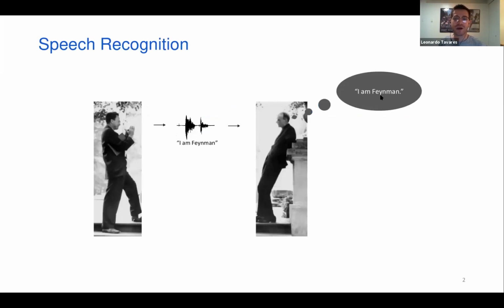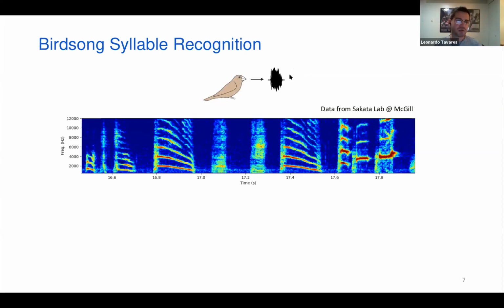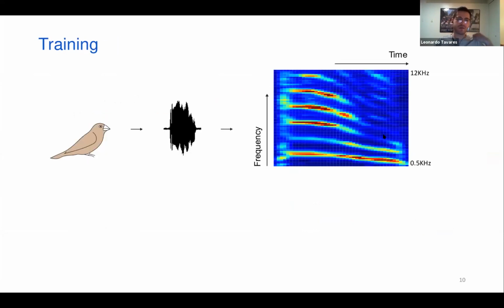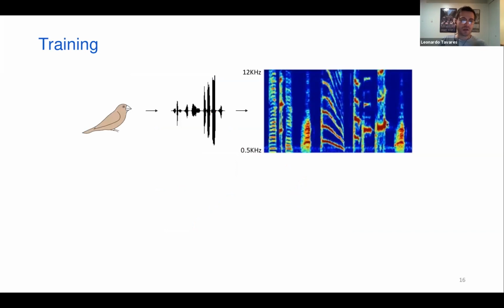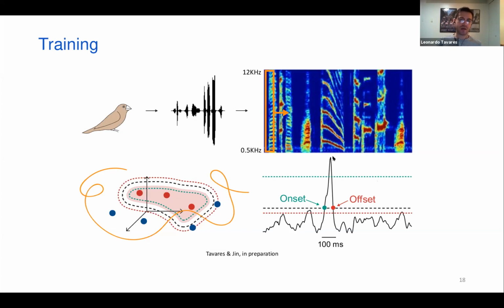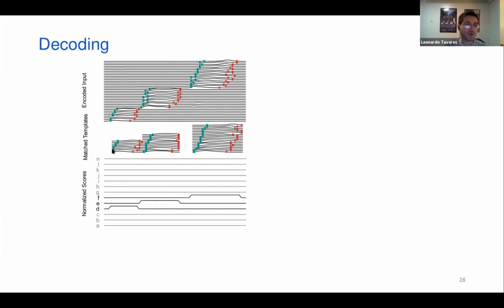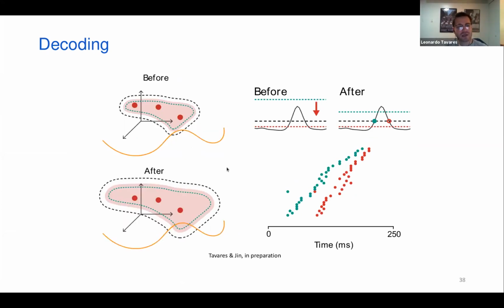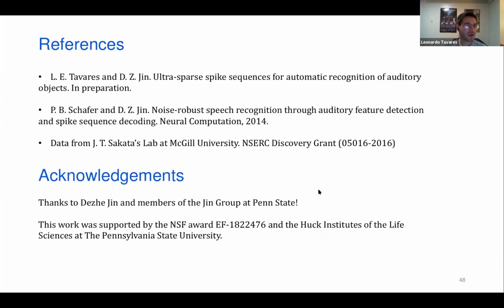Talk: Ultra-sparse spike sequences for automatic recognition of auditory objects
Speaker: Leonardo Tavares, Pennsylvania State University (grid.29857.31)
Title: Ultra-sparse spike sequences for automatic recognition of auditory objects
Emcee: Kalina Michalska
Backend host: Yueqi Guo

Summary: In the last few years, Deep Learning has tremendously improved the performance of automatic speech recognition (ASR) systems. It has also been applied to related tasks, such as birdsong syllable recognition [2]. However, this success comes at the expense of large amounts of training data and computational power. When data is scarce, the performance tends to decrease rapidly. This hinders applications where high accuracy is required from a limited amount of labeled exemplars.

Here we explore a radically different approach to the task of auditory object recognition from continuous sound streams. Our approach is inspired by how the auditory system represents auditory objects. Namely, that neurons in high auditory areas fire sparsely and in patterns that correlate with specific auditory objects. In addition, these patterns are also seen to be robust against noise.

We train feature-detecting neurons that respond to acoustic structures within short-time windows of about 50 ms. Together, these neurons transform the sound input into a continuous stream of spikes. This spike representation is ultra-sparse and precisely timed. Auditory objects consisting of well defined spectrotemporal structures are then stored as templates of spike sequences. During testing, a template matching algorithm performs the search, discovery and classification of spike sequences in the continuous sound input.

Our contribution is two-fold. First, we demonstrate our approach in the task of segmenting and classifying Bengalese finch syllables from continuous birdsong recordings. We show that our system generalizes well even when only a few syllables are available for training. Second, we make available to the community a new open-source software for audio data annotation, which we call BASS. Our software is designed to allow users to quickly mark, compare and classify segments extracted from spectrograms. We find it particularly useful for manually annotating large sets of birdsong data.

[1] Tavares and Jin. Ultra-sparse spike sequences for automatic recognition of auditory objects. In preparation.
[2] Y. Cohen et. al. 2020. TweetyNet: A neural network that enables high-throughput, automated annotation of birdsong. bioRxiv doi